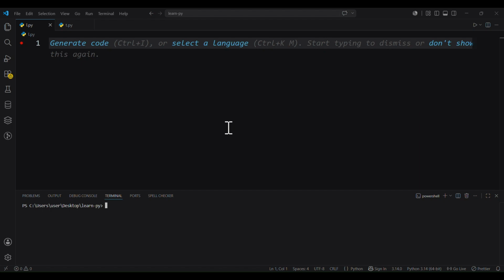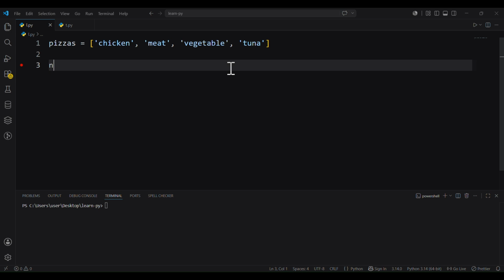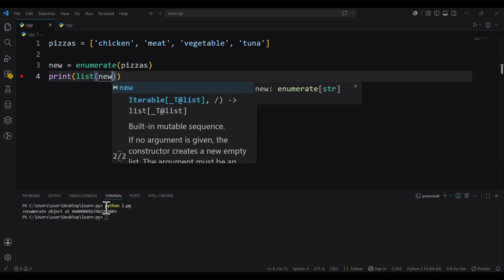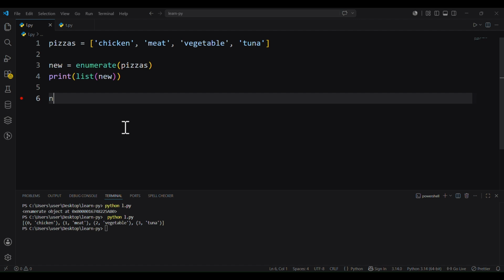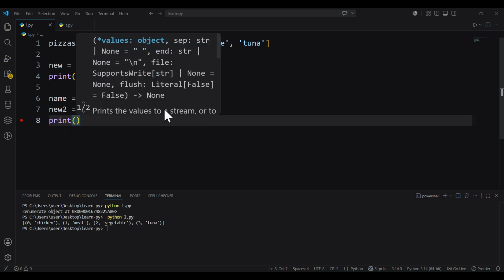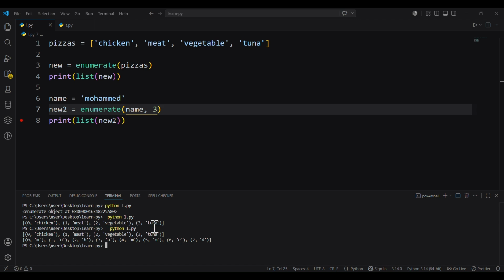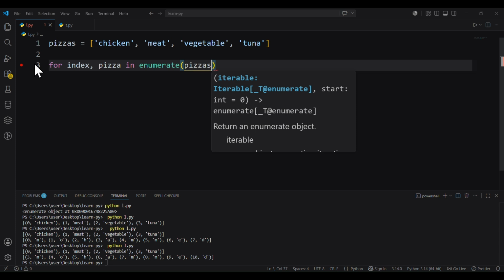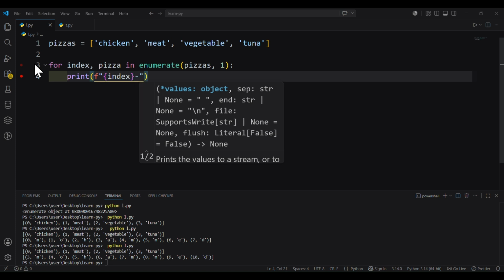Learn Python: Enumerate function #34